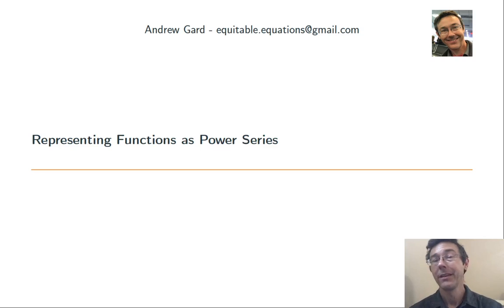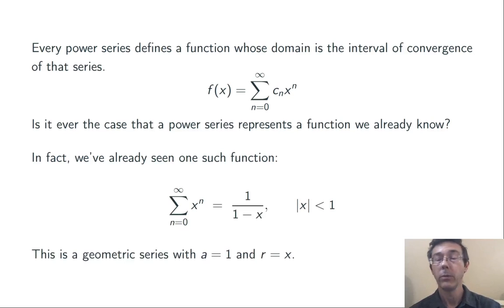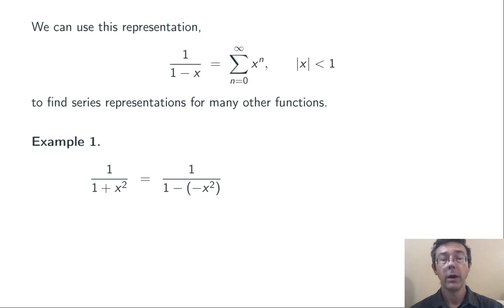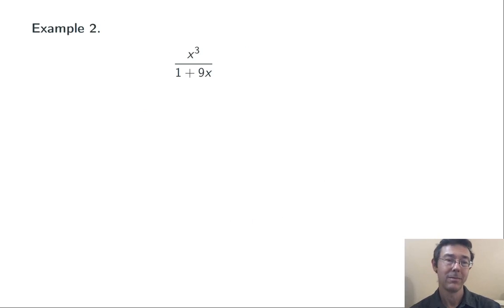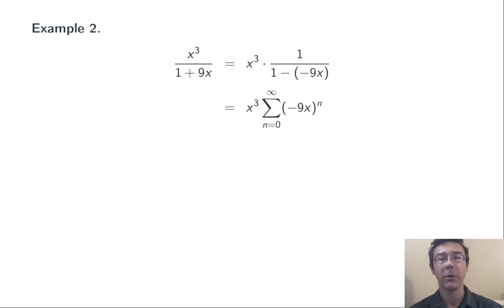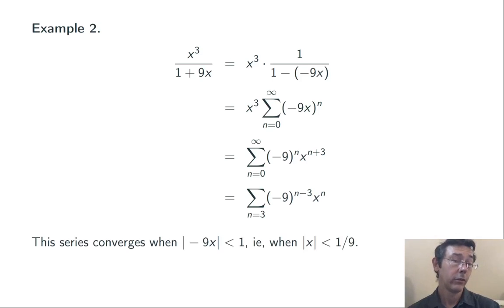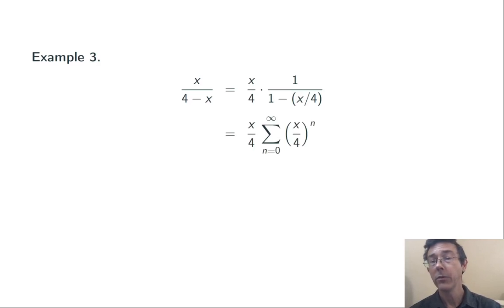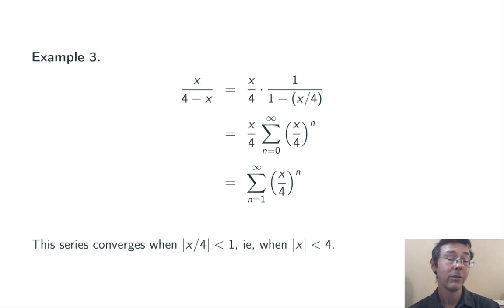Representing Functions as Power Series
Some functions can be represented as power series just using the geometric series. Let's practice this!